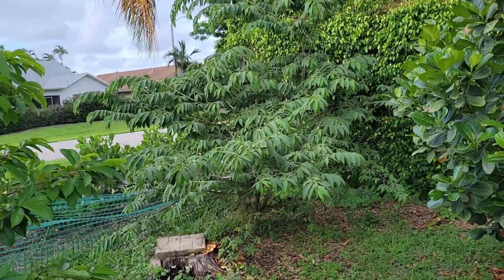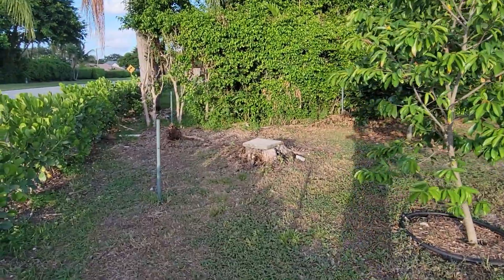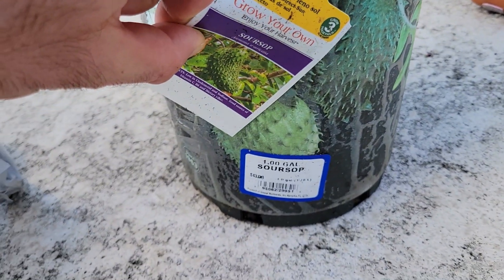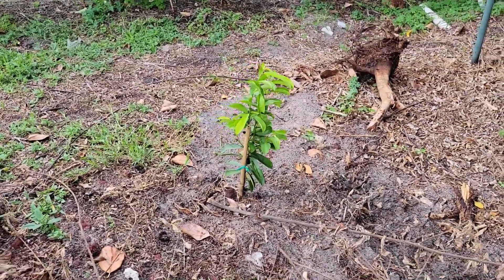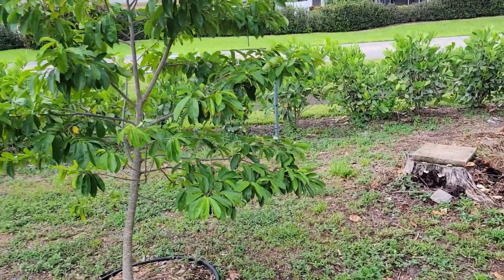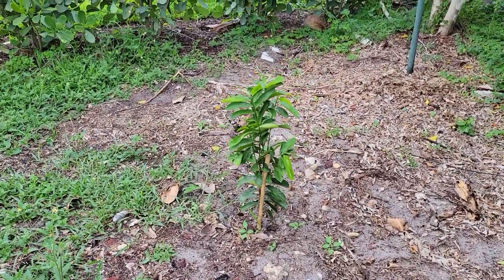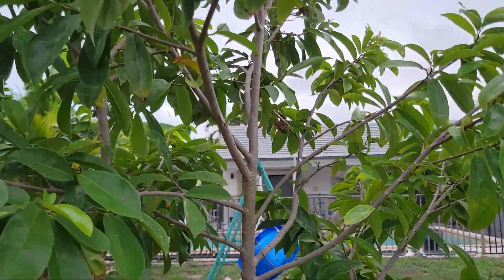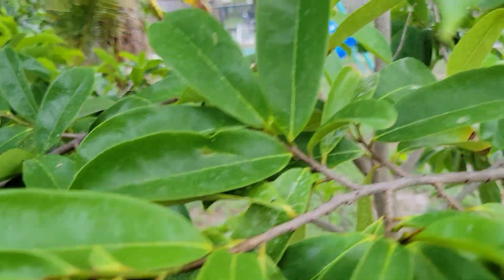Replacing Jamaican Cherry Tree with Soursop Tree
A jamaican cherry tree could be a great choice if you have the room for it but it just grows so freaking fast and big so I decided it was time to get rid of it.  After some thinking and looking around, I decided on a second soursop tree.